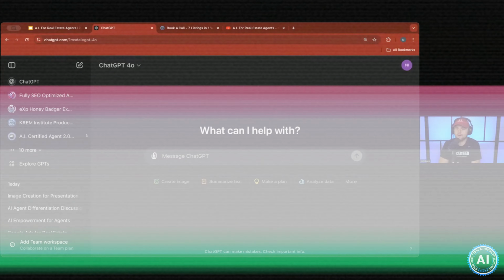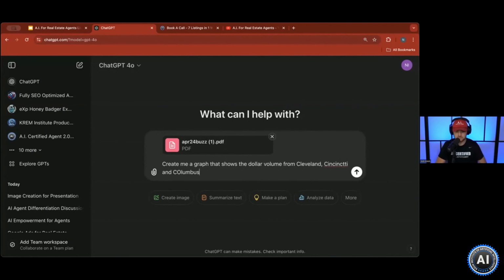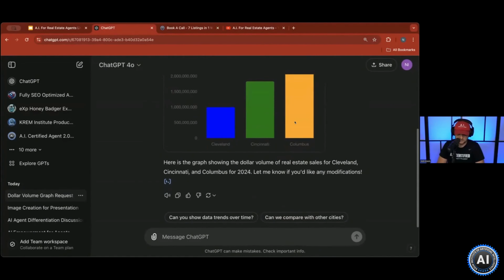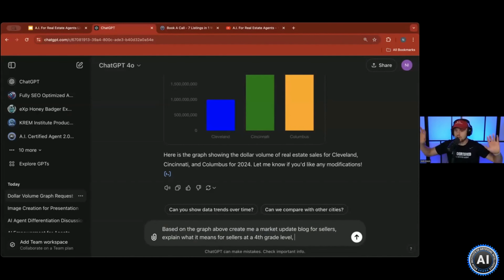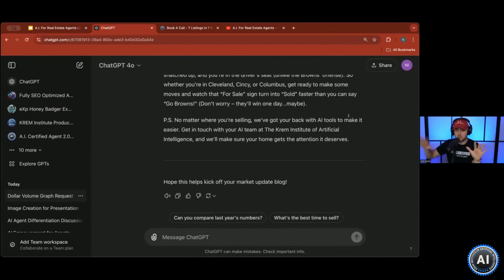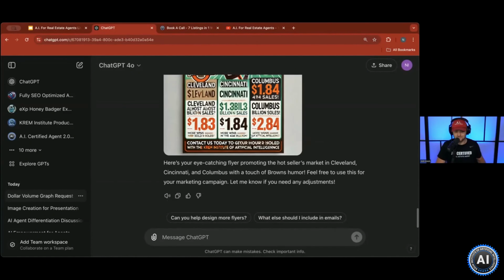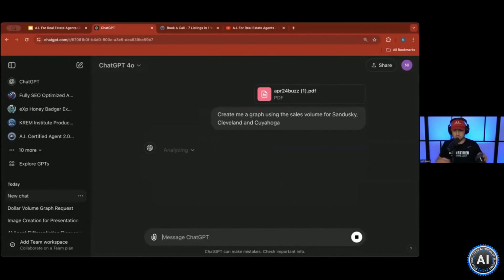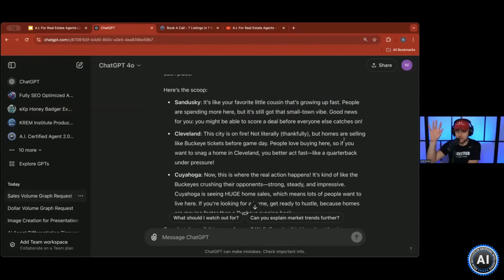Create Your Real Estate Updates with A.I. (Attract More Clients Fast!)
In this Episode of AI For Real Estate Agents:

Learn how to create a market update using A.I. and ChatGPT

❤️ Get your FREE A.I. personal assistant for every listing every time, Ranked Top 5 Custom GPT For Real Estate Agents:

🤖 Get the Top 5 A.I. Tools For Your Real Estate Business with Discounts:

HeyGen - Create An AI Video Avatar Of Yourself
HeyGen.com/?sid=CC5

ChatGPT - Everything Else!

Unlike the marketers you see online, their instructors understand the life of a solo real estate agent...

About this Channel:

Simple training for real estate agents who want to learn about AI for their business.